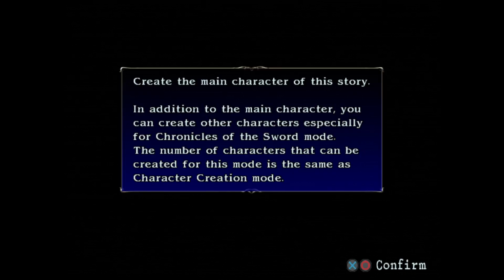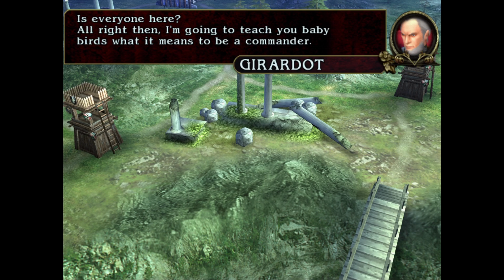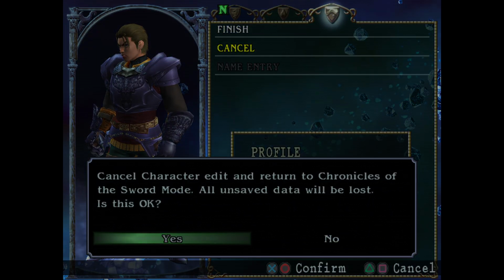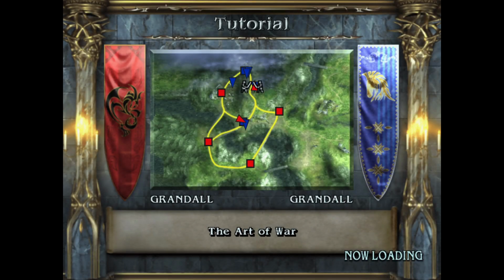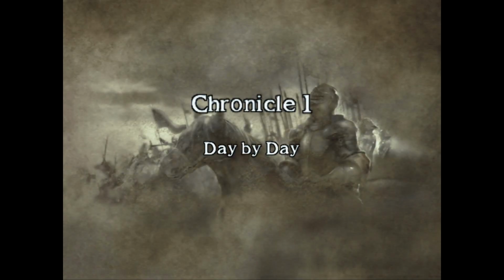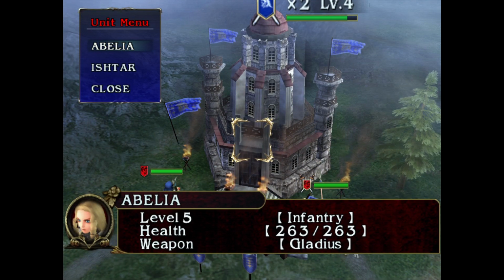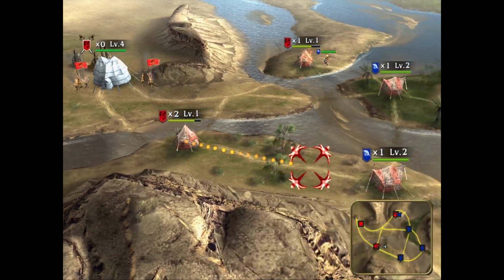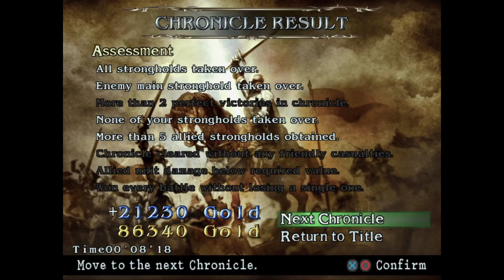SOULCALIBUR III Let's play Chronicles of the swords part 5 Greatest (childhood memories ever)